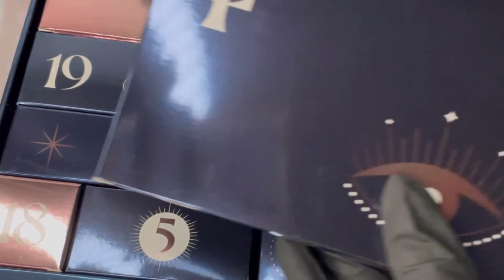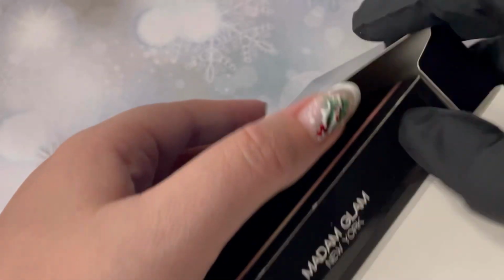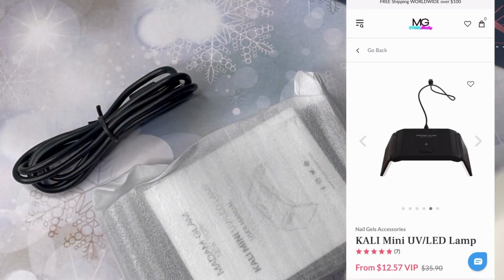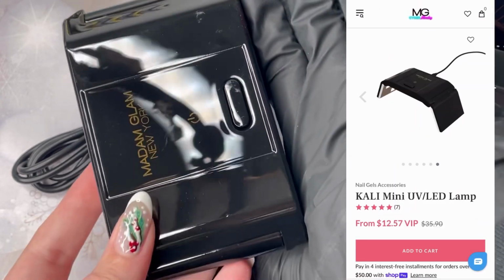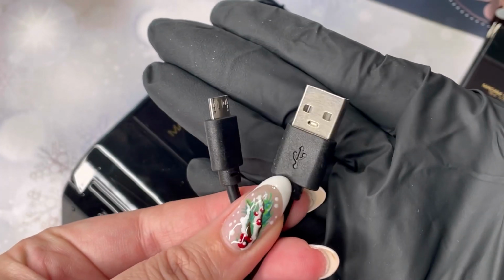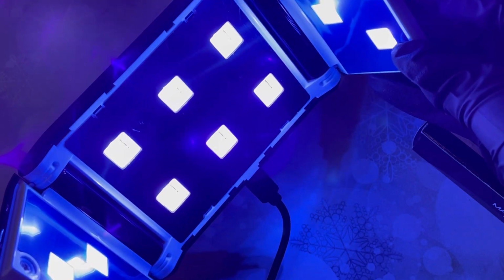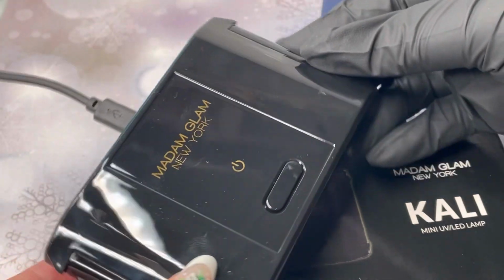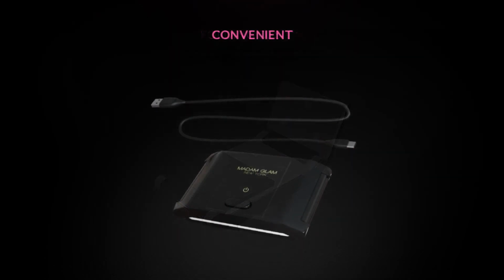DAY FOUR 🎁 ADVENT CALENDAR SERIES ❄️ LIMITED EDITION 2023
It’s beginning to look a lot like Advent! Hi my loves today marks Day Four of the Advent Calendar Series 😍 watch along as I unbox day four and see what goodies Madam Glam has in store 🎁🎄✨ Subscribe for daily videos as we unbox a new gift everyday of advent. Cyber Monday sales have extended so grab your calendar today before they sell out so many limited edition goodies 🎁

Madam Glam Goodies✨